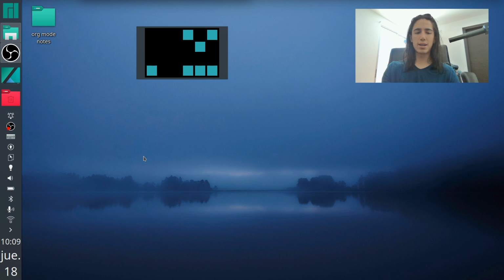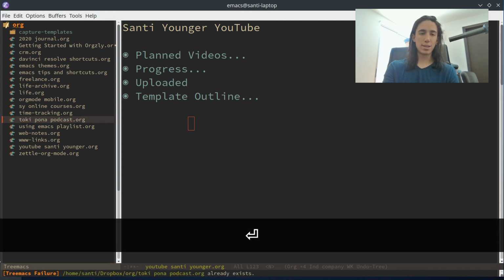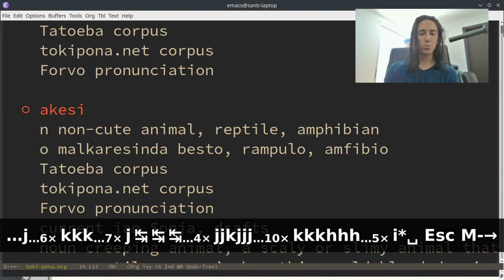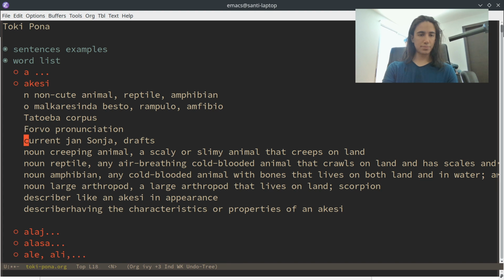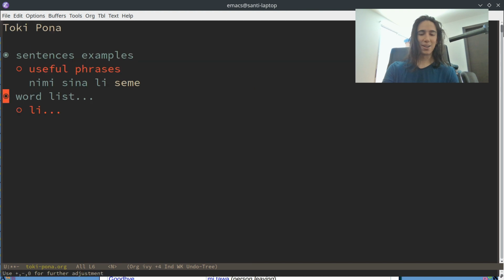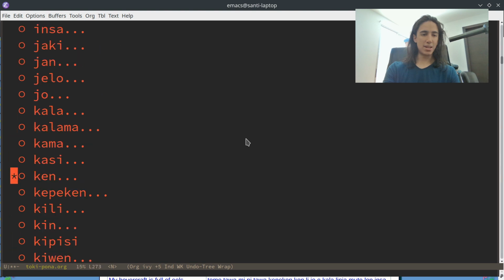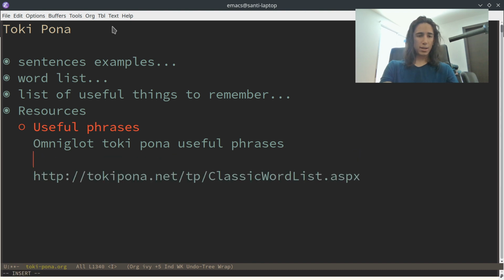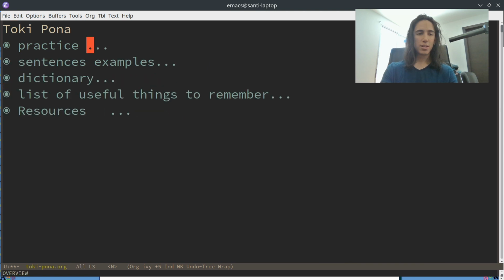Powerful Note Taking System For Language Learning // Using Emacs to Learn Languages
‎ Are you tired of note taking applications that become a mess the more you use them?

Is language learning overwhelming when you have to use so many apps to keep track of notes and definitions?
Yes and yes, then you are in the right place.

My mission is to make advanced tools, (which are usually accesible to computer geniuses) learnable to common people like you and me.